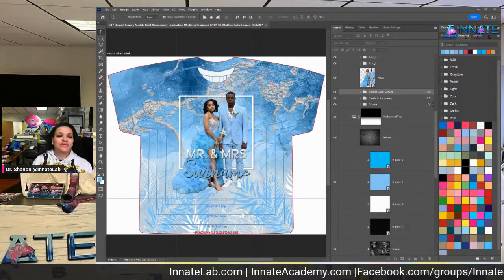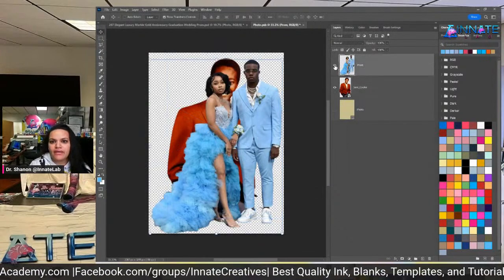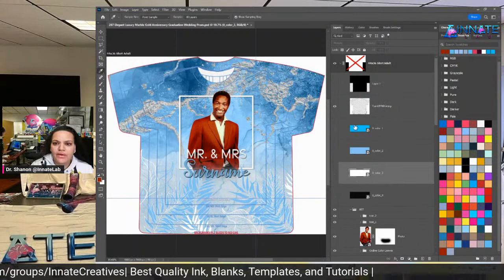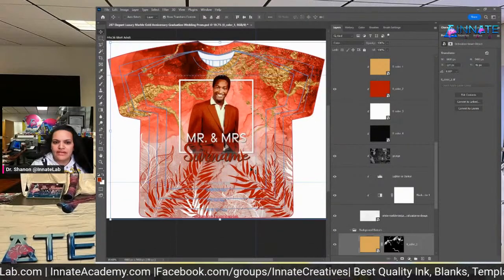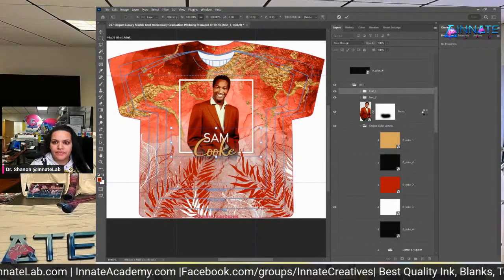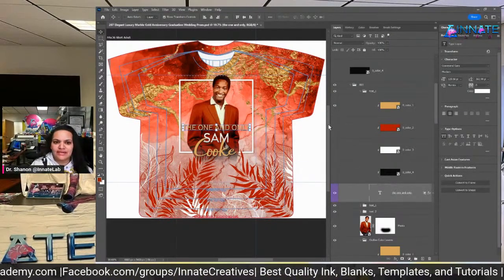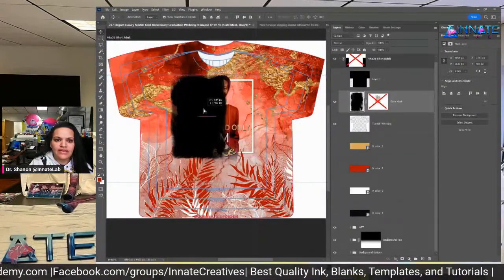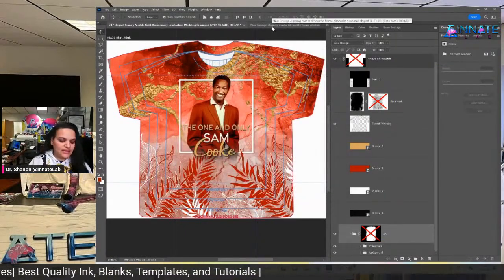207 Elegant Luxury Marble Gold Anniversary Graduation Wedding Prom